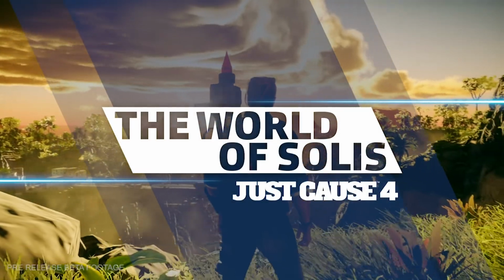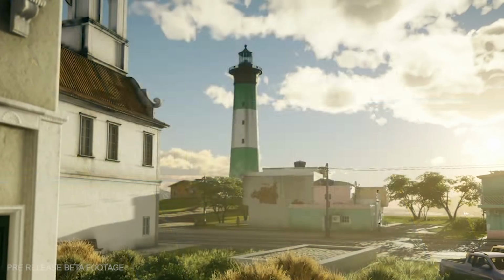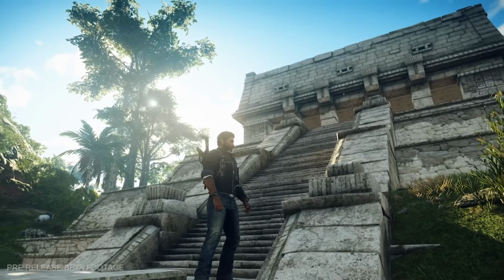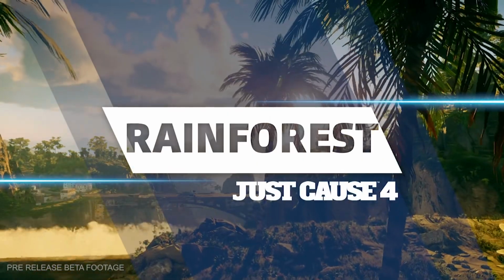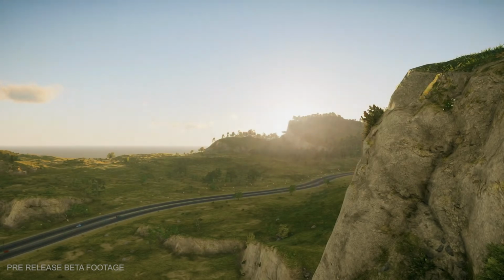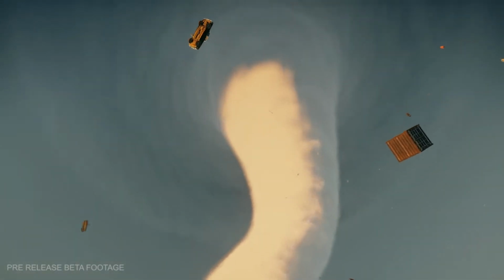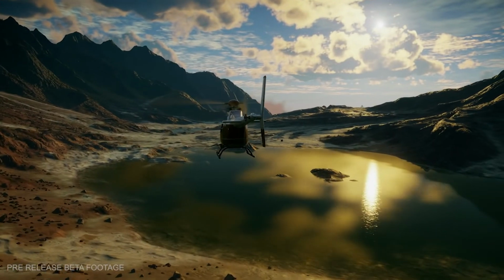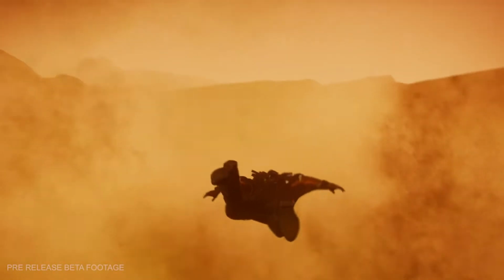Just Cause 4 — в центре внимания: Солис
Первый ролик из серии «В центре внимания» посвящен главному месту действия игры — острову Солису, расположенном в Южной Америке

Жанр: Экшен
Платформа: PC (Windows), PlayStation 4, Xbox One
Издатель / Разработчик: Square Enix / Avalanche Studios
Дата выхода: 4 декабря 2018